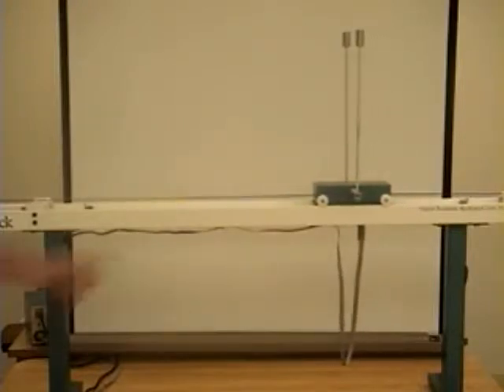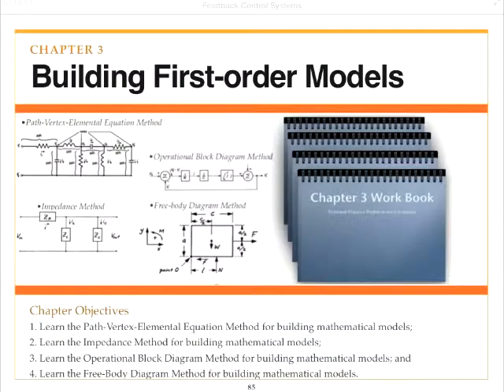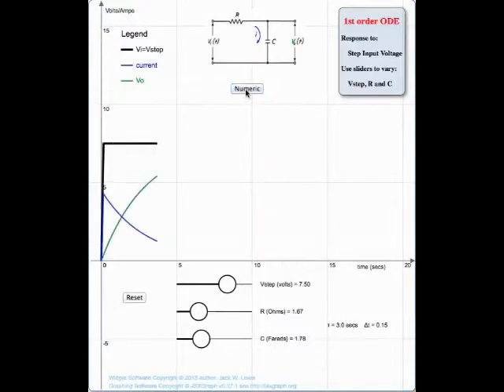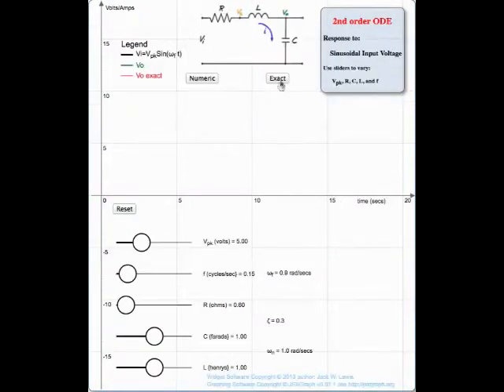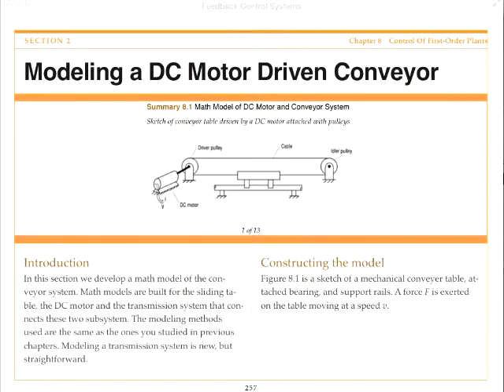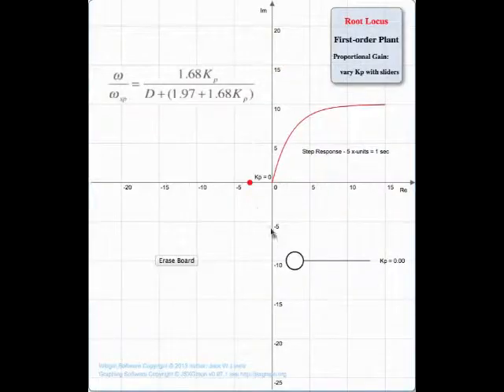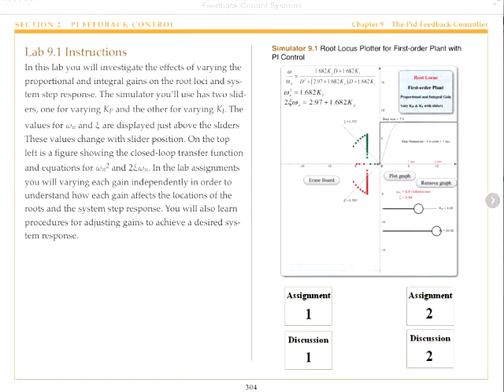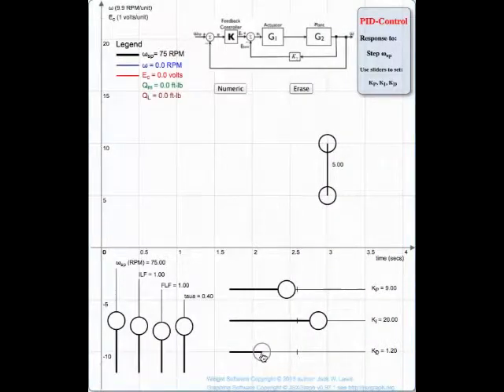Vol. 1 Designing PID Controllers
Intro Movie from book Feedback Control Systems Demystified  - available as Kindle ebook and Apple ibook.